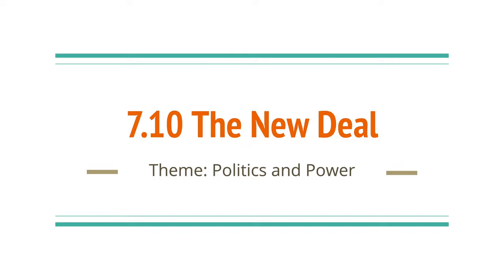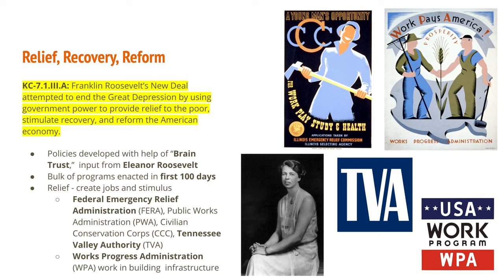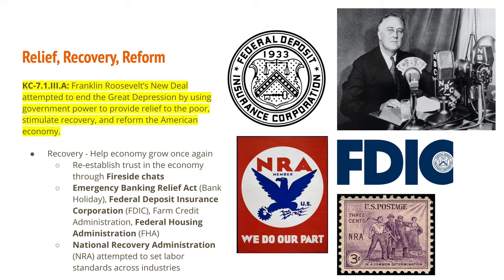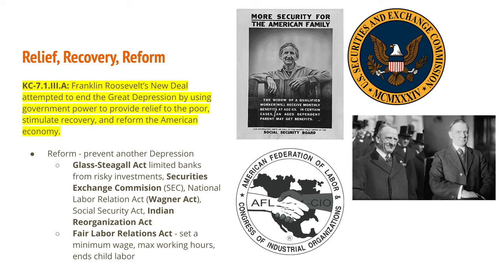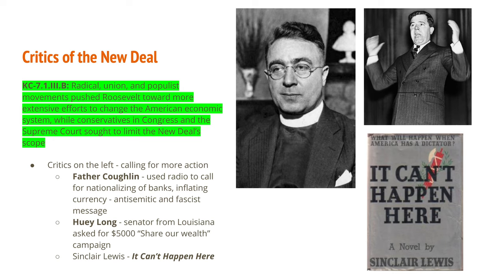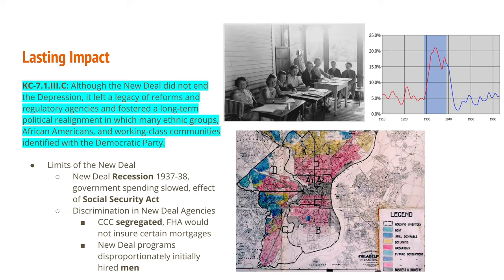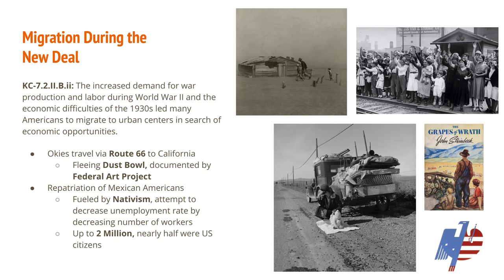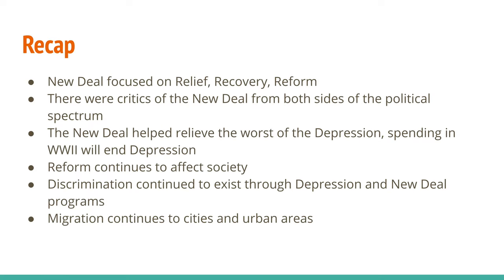#69 - 7.10 The New Deal